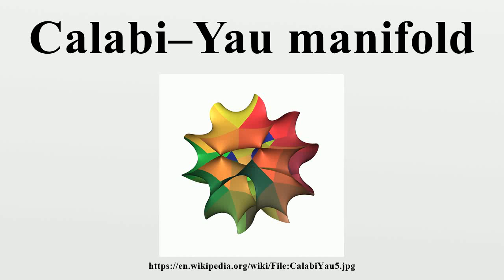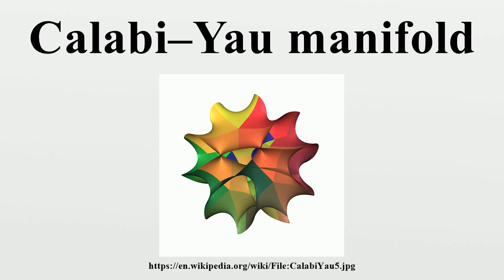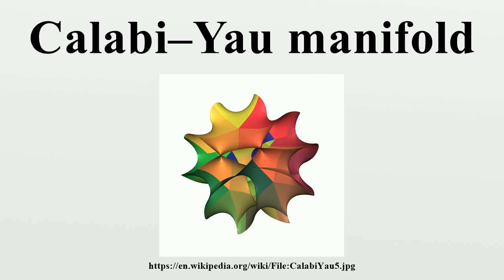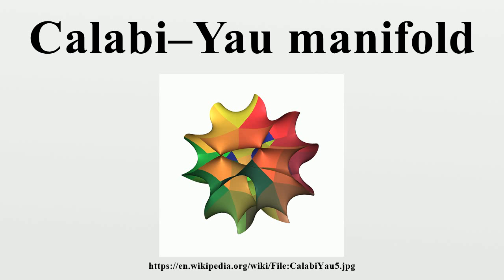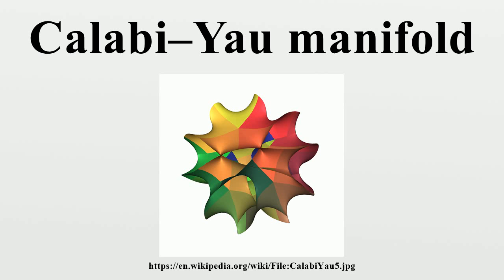Calabi–Yau manifold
A Calabi–Yau manifold, also known as a Calabi–Yau space, is a special type of manifold that is described in certain branches of mathematics such as algebraic geometry.The Calabi–Yau manifold's properties, such as Ricci flatness, also yield applications in theoretical physics.

Image-Copyright-Info
Author-Info:   Andrew J. Hanson

Image-Copyright-Info